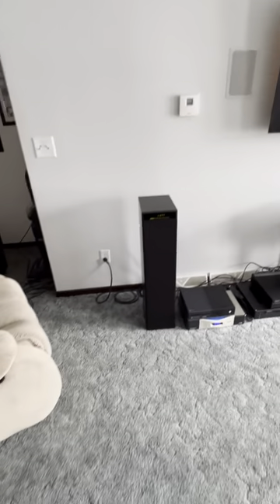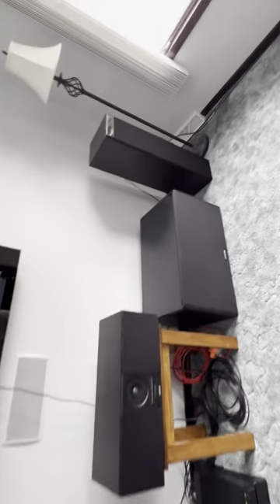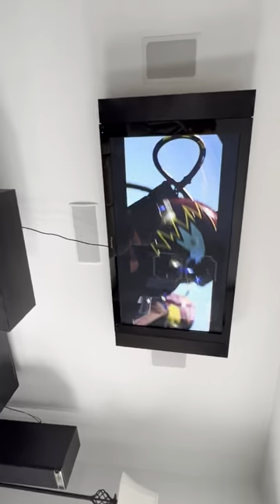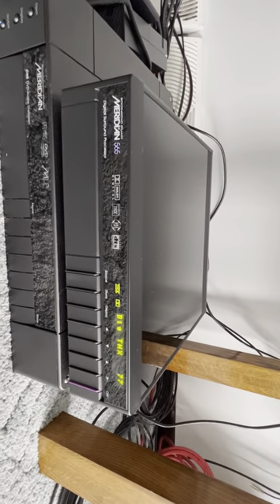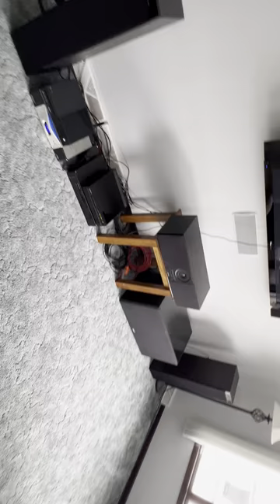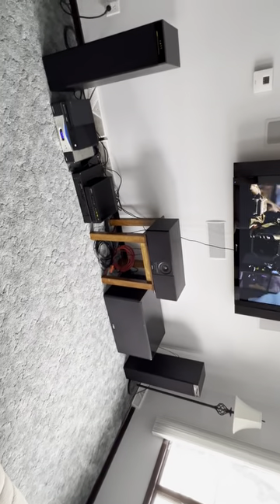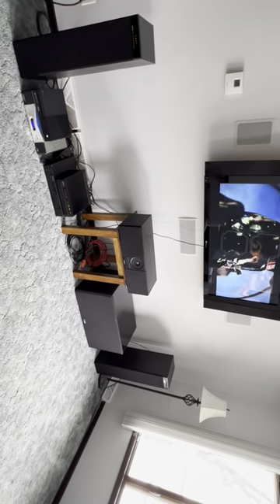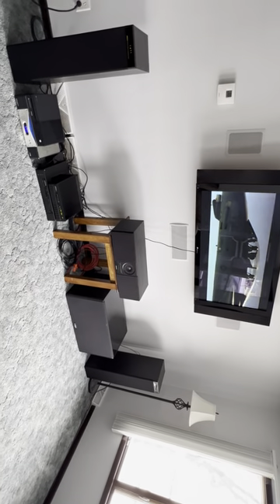Meridian Boothroyd Steuart Home Theatre/ Stereo Complete DTS Digital Surround, Home Theater System.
For sale in Appleton Wisconsin.

Meridian DSP5000 Left and Right Digital Loud Speakers, A Meridian DSP5000C Digital Center Speaker, Meridian M60 Rear speakers, 1 Meridian DSW2500 Digital Subwoofer, And A Meridian 565 AC-3/DTS (Boothroyd Steuart Meridian Upgraded) Digital Surround Processor. And a MSR Remote.